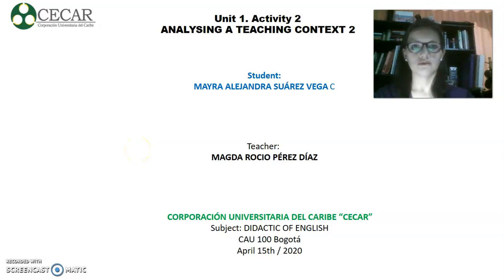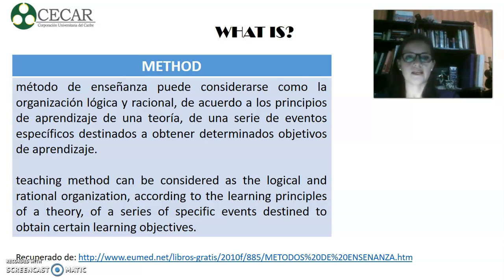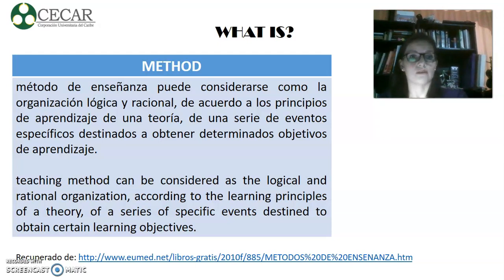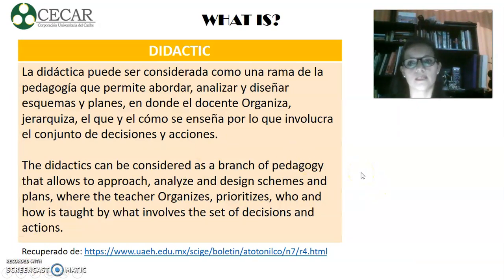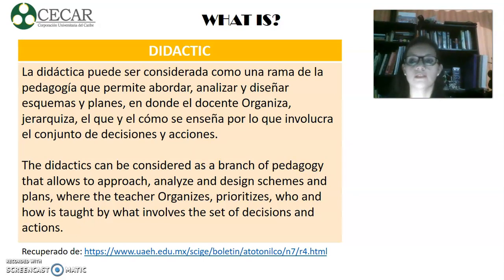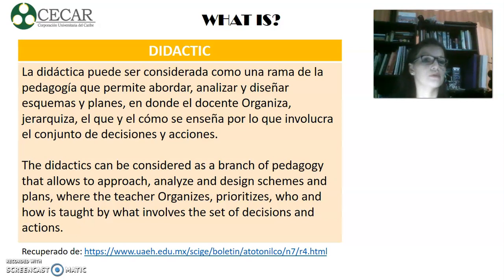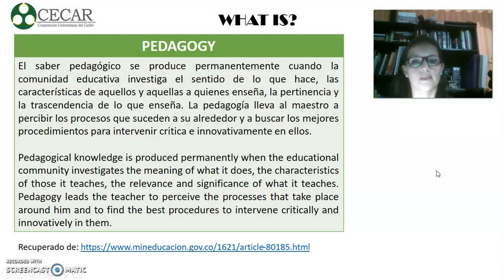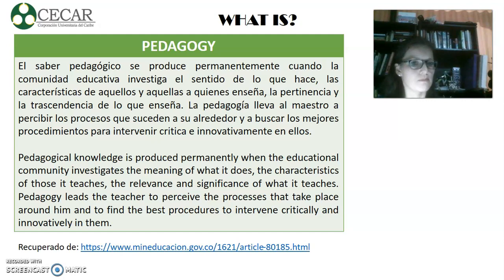EXPLANATION METHOD, DIDACTIC AND PEDAGOGY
Mayra Alejandra Suárez Vega
CECAR
ENGLISH DIDACTIC